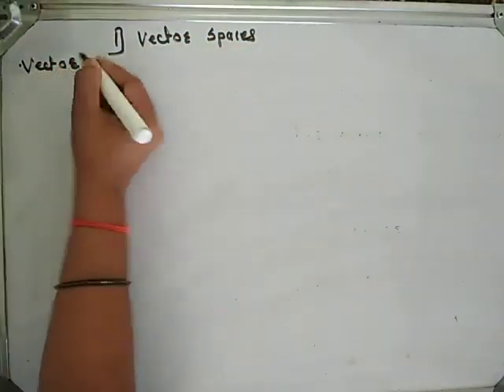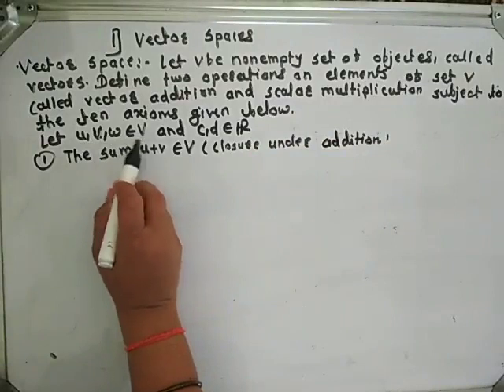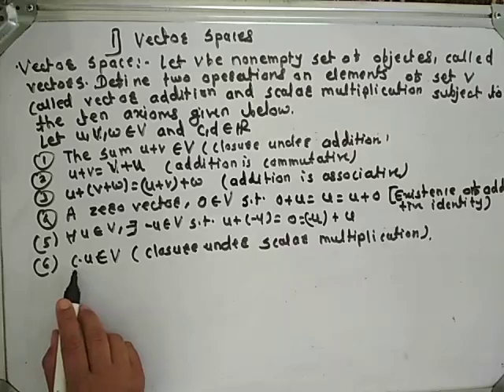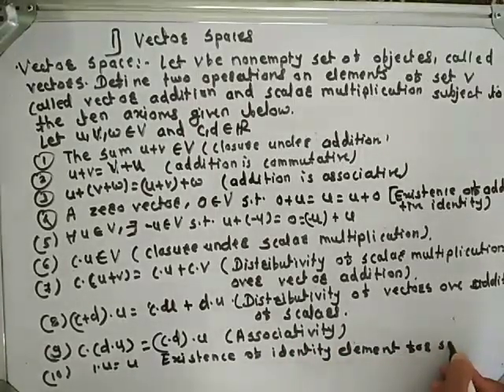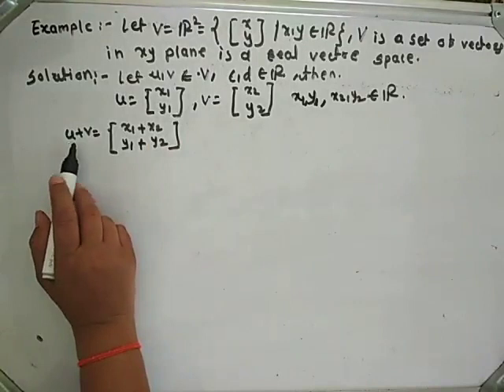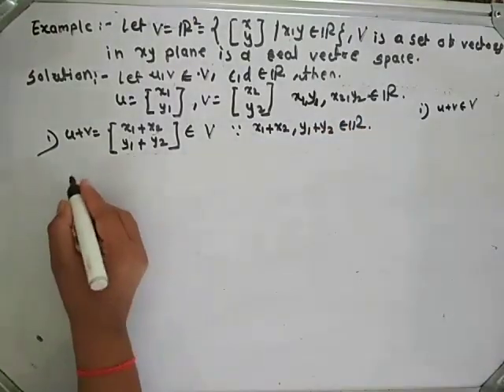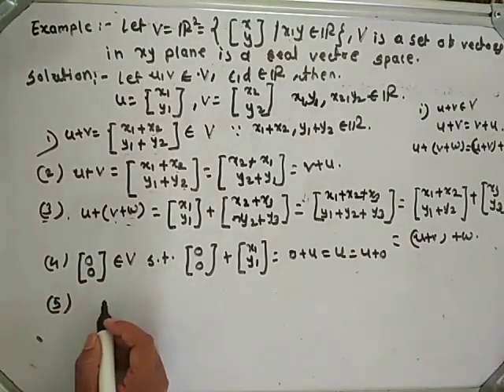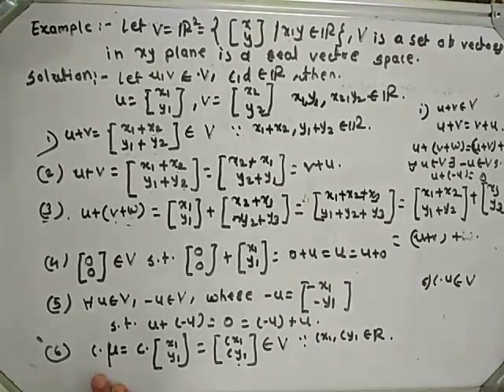Chp_1 VI_1F.Y.B.C.S. SEM-2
Chapter : Vector Spaces
Topic: Vector Spaces